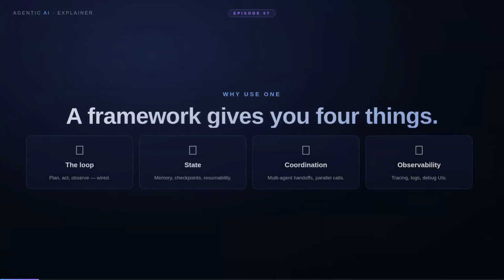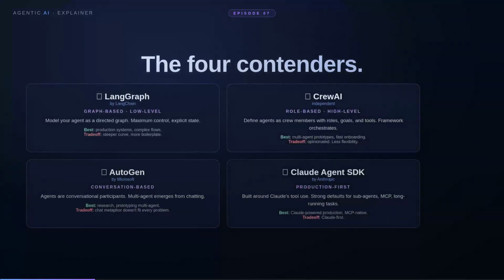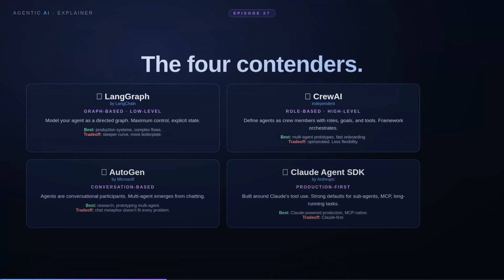AI Agent Frameworks Compared — LangGraph vs CrewAI vs AutoGen vs Claude SDK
Episode 7 — four frameworks, head to head.